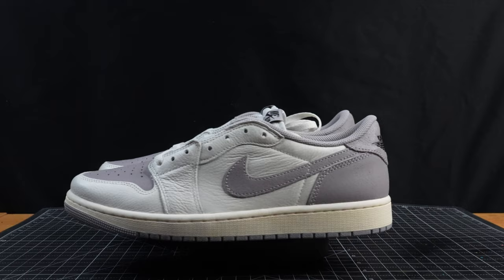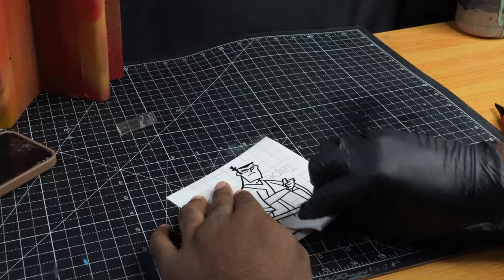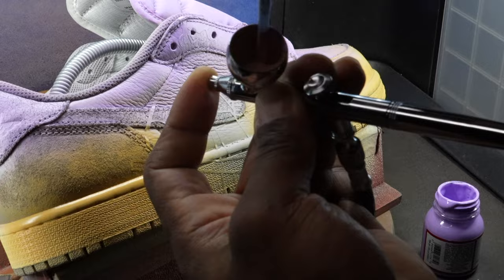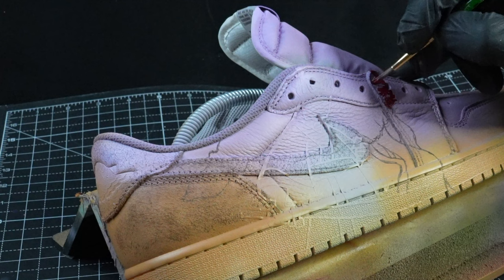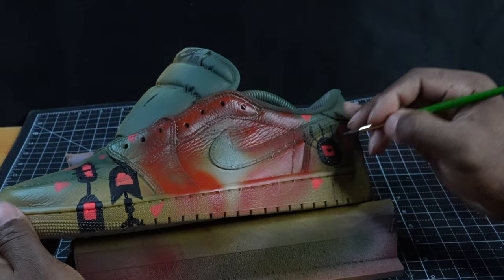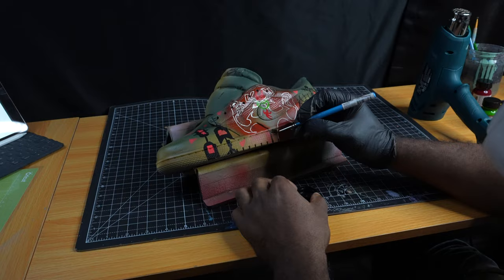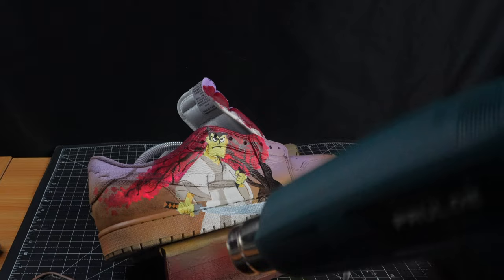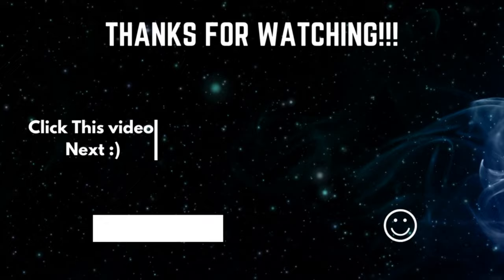Custom Air Jordan 1 Low With A Samurai Jack Theme!!!! 🔥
How to customize and paint Air Jordan 1 Lows? This video will show you everything you want to know!!!

SEND ME STUFF:
PAiRANORMAL
421 Fayetteville Street, Suite 1100
Raleigh, NC
27601

customshoes customsneakers paintedshoes paintedsneakers customjordans thepairanormal pairanormal the pairanormal pairanormal gav of pairanormal thepairanormal gavofpairanormal jordan 1 royal reimagined, complex networks, jordan 1 bred toe, angelus direct, air jordan 1 low samurai jack aku japanese